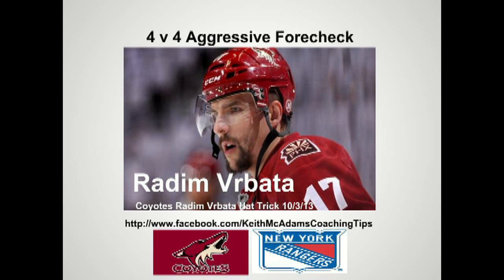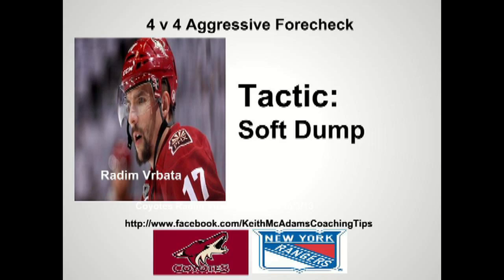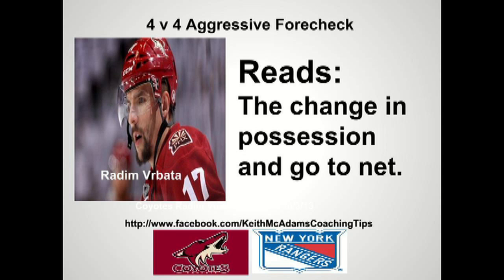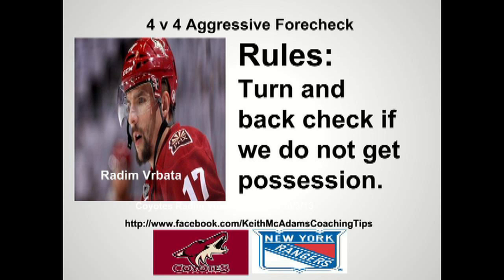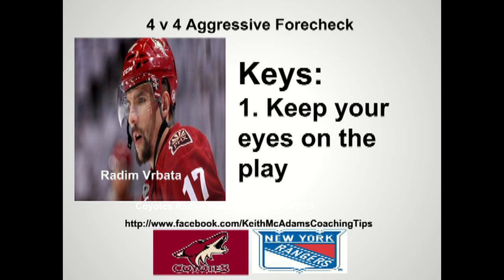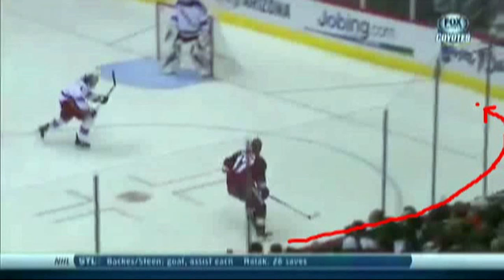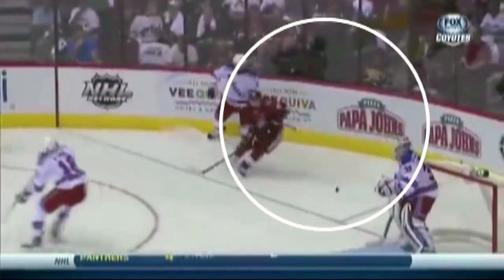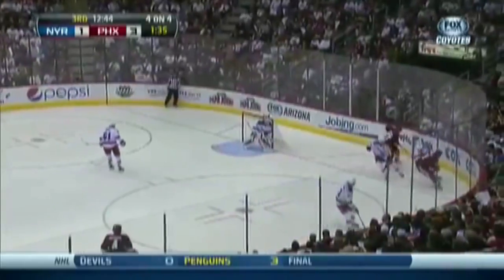Coyotes 4 v 4 Aggressive Forecheck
Radim Vrbata 3rd goal vs. New York Rangers 10/3/13